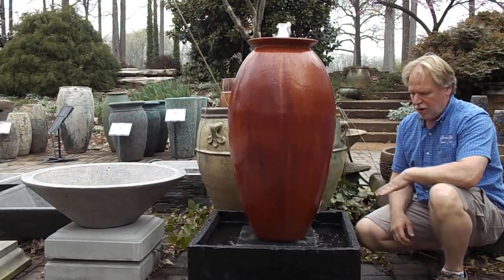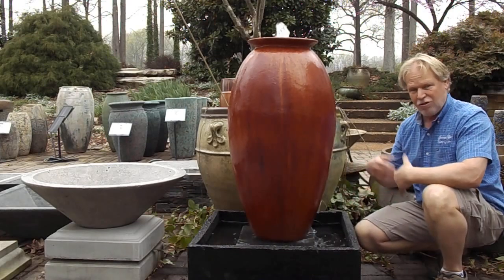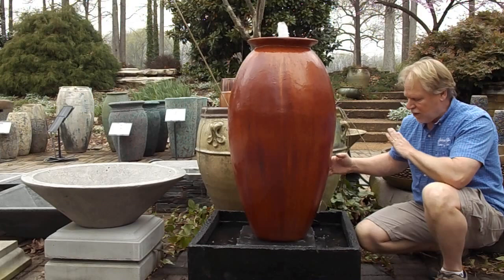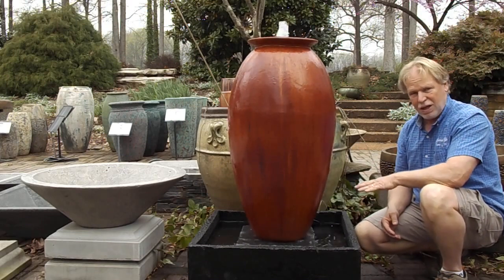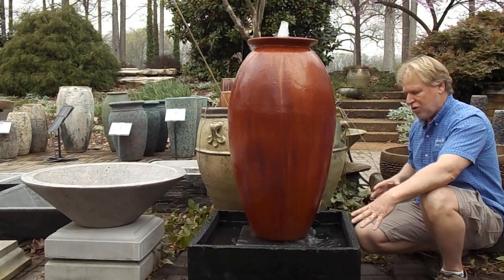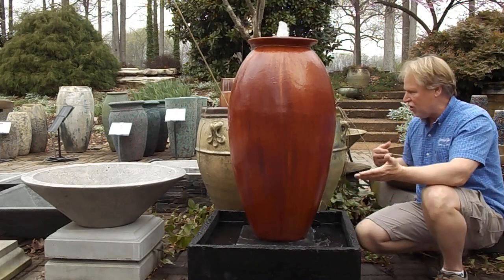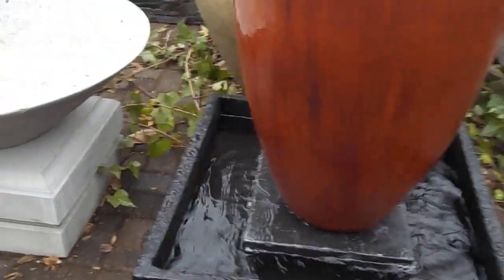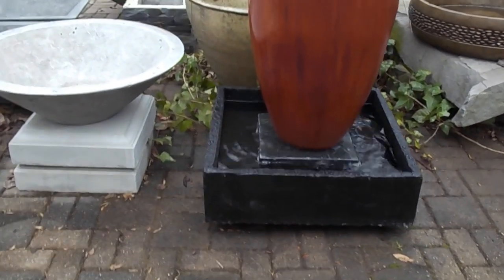Square Cast Stone Fountain Base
Square Cast Stone Fountain Base. For more info including pricing visit us
WE SHIP!